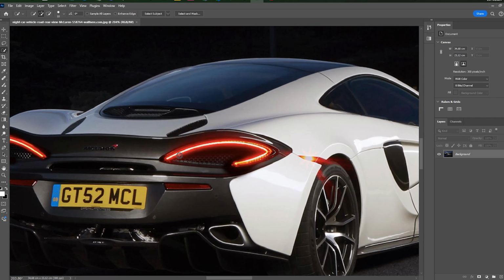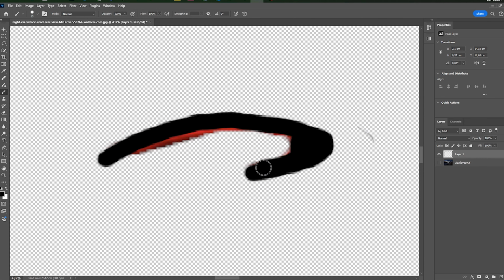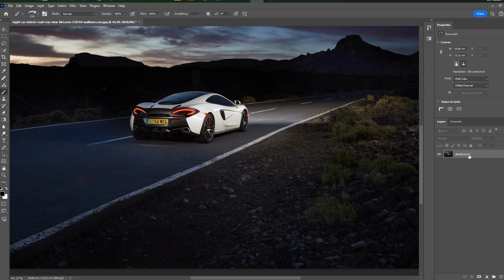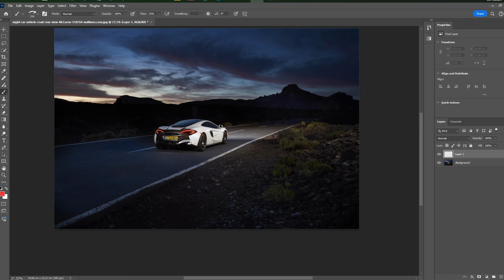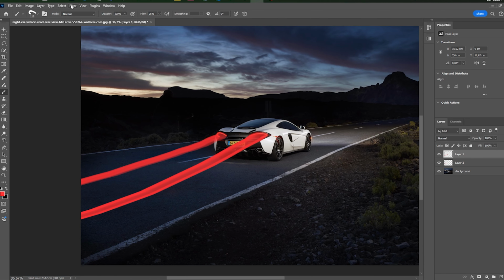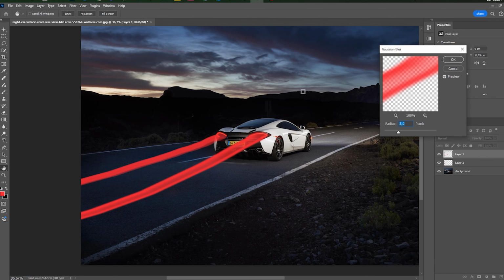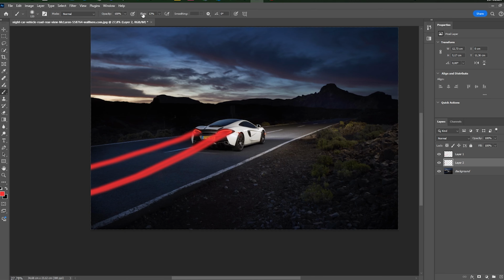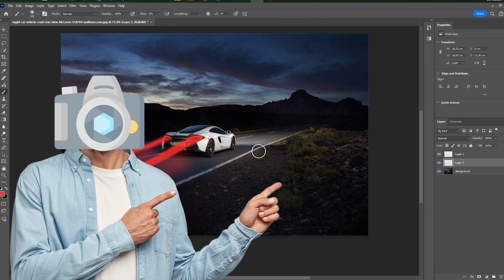CREATE Stunning Light Trails IN Photoshop!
Learn how to create stunning light trails in Photoshop with this easy-to-follow tutorial! From capturing the perfect shot to adding mesmerizing light trails, we'll cover it all. Whether you're a beginner or an experienced photographer, this video will show you the secrets to creating breathtaking light trail effects that will take your photos to the next level. So, what are you waiting for? Watch now and start creating your own stunning light trails in Photoshop!